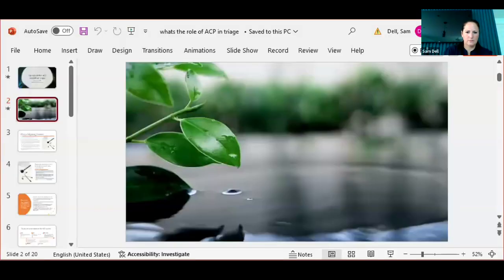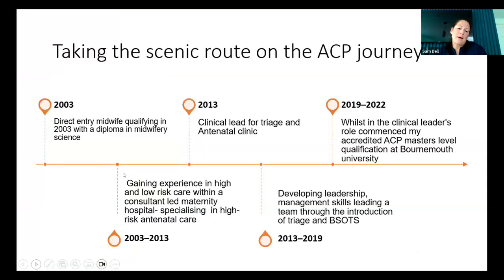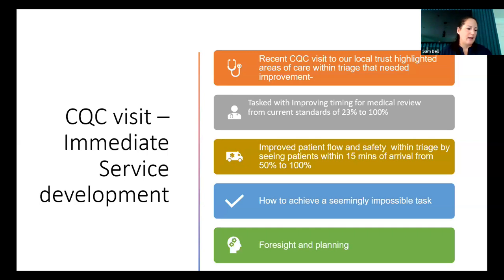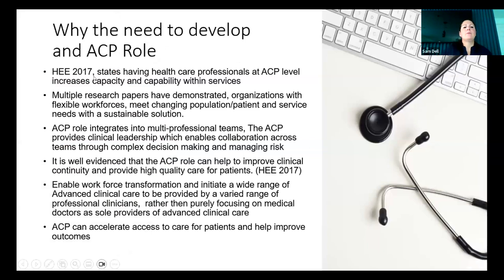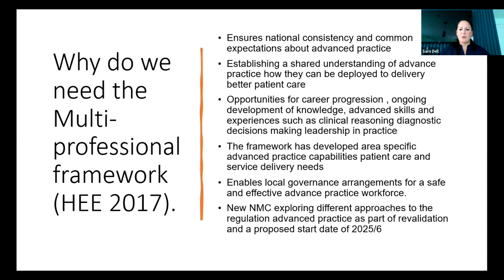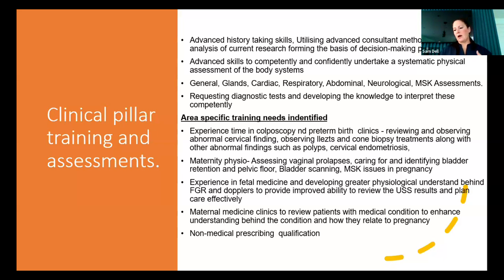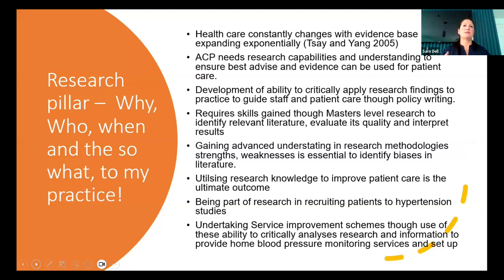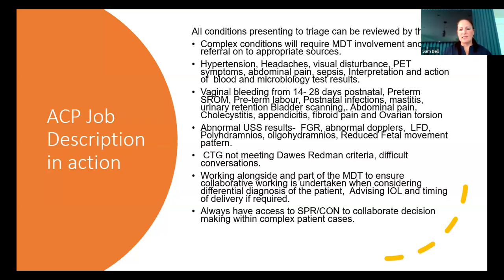Sam Dell - The Role of the Triage Midwife ACP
Midwife ACP Maternity Triage, University Hospital Dorset.

Presented as part of the SWLaSH Tools for Practice webinar on 03/07/24 : Maximising the Midwifery Role in Triage.